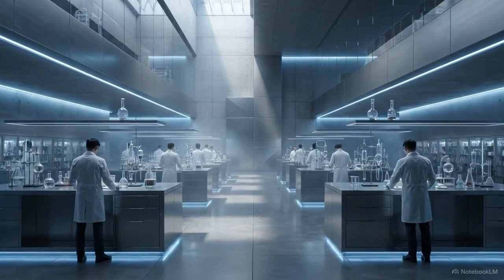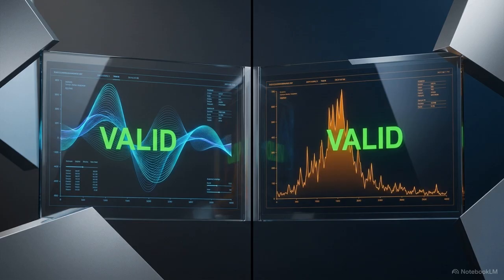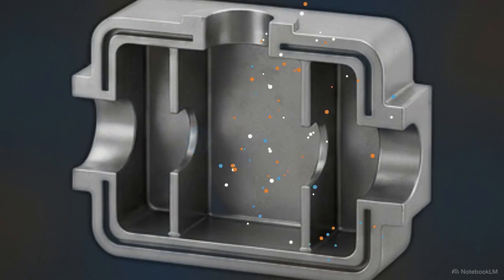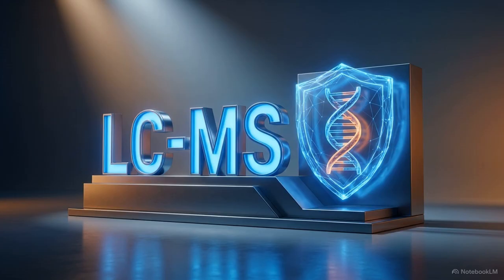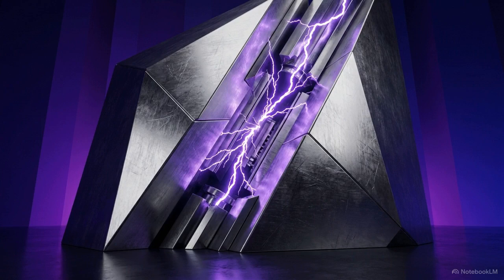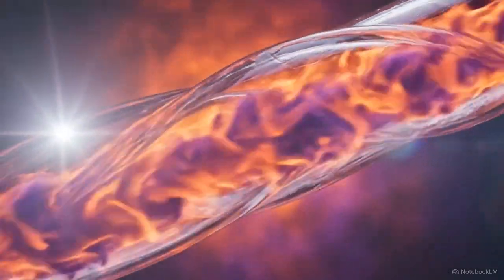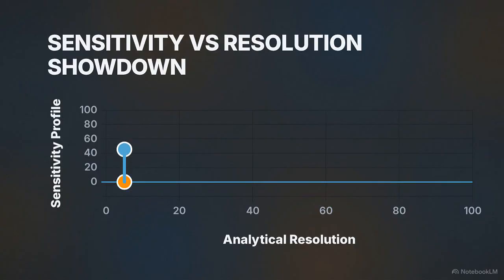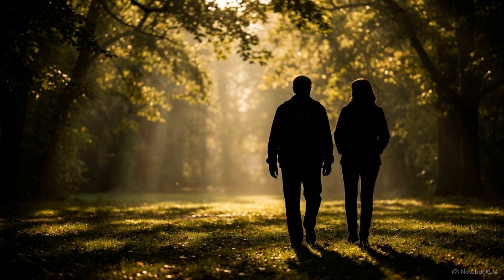LC‑MS and GC‑MS Spectrometry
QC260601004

Welcome to Pharma Analytical Insights! In this session, we compare Liquid Chromatography–Mass Spectrometry (LC‑MS) and Gas Chromatography–Mass Spectrometry (GC‑MS) — two cornerstone techniques in modern analytical chemistry.

⚗️ What you’ll learn:

Why LC‑MS is ideal for non‑volatile, polar, and heat‑sensitive molecules like proteins and drug metabolites

How GC‑MS excels with volatile, thermally stable compounds such as solvents and fragrances

Key differences in operating conditions, sensitivity, and spectral libraries

Practical applications in pharmaceutical QC, biological analysis, and environmental testing

How choosing the right method ensures regulatory compliance, data accuracy, and product safety

🎯 Key takeaway:
LC‑MS offers unmatched sensitivity for complex biomolecules, while GC‑MS provides cost‑efficient analysis with extensive spectral databases. Together, they safeguard the purity and integrity of chemical and biological products.